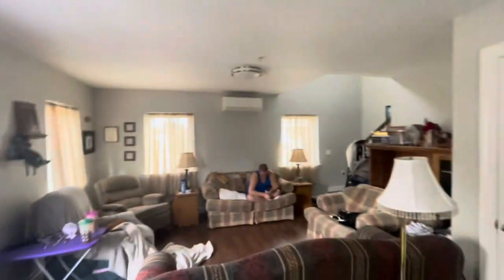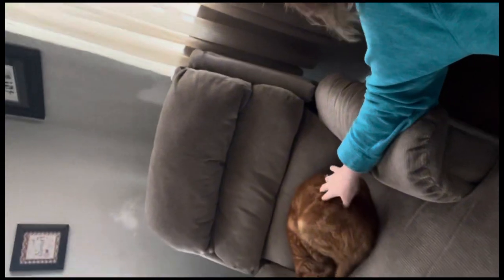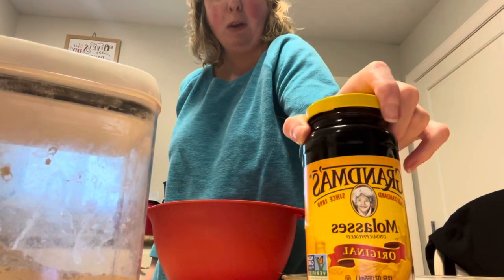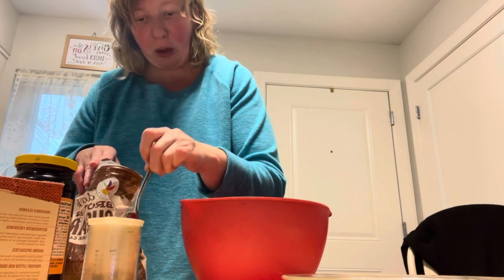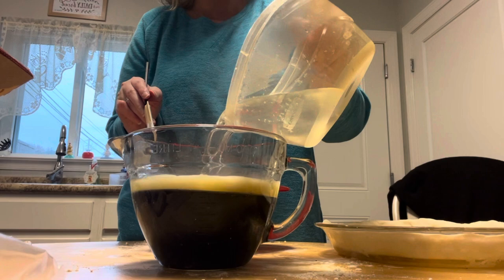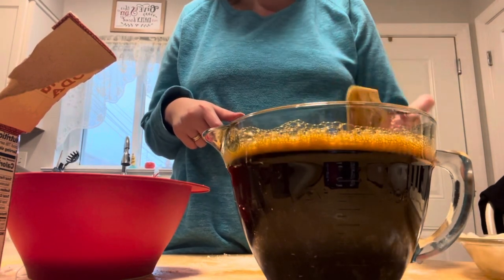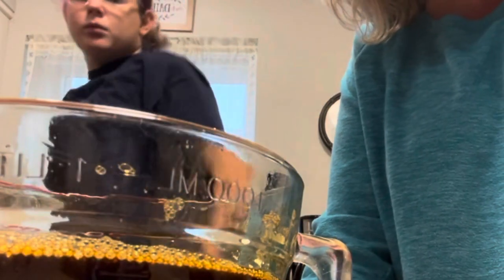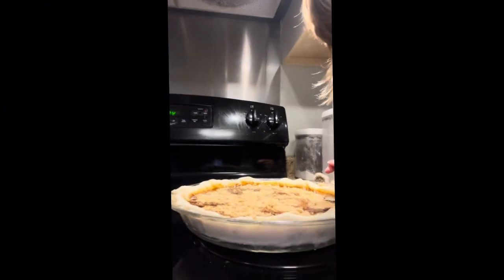Making sho fly pie. Pie looks like a tampon ￼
Oct 12 2023 jessicatiktokcoffee_22_23 jessicavlog jessicavlog❤️

Socail media
Facebook jessicavlogs

Coffee  overnight oats arranged  the livingroom made shoo fly pie ￼
Music is